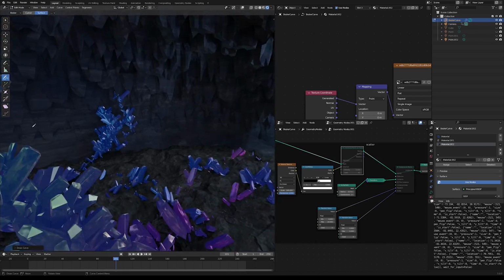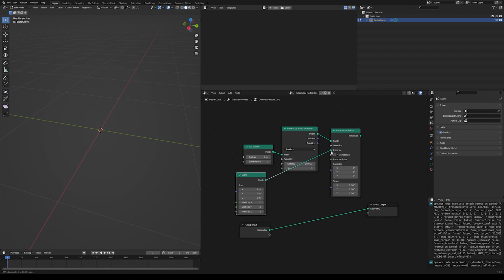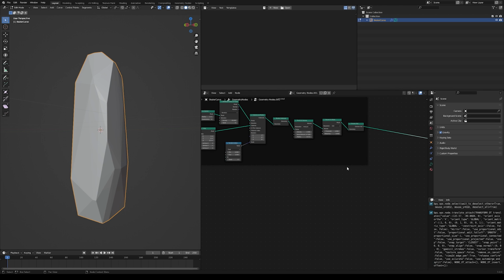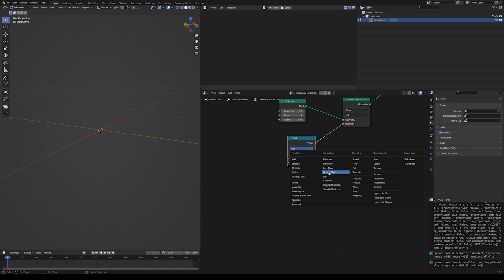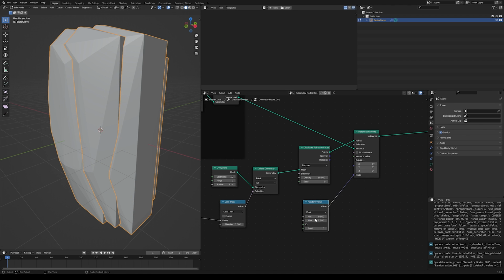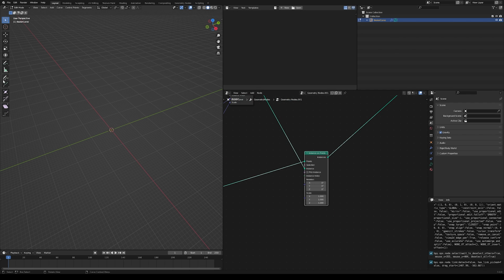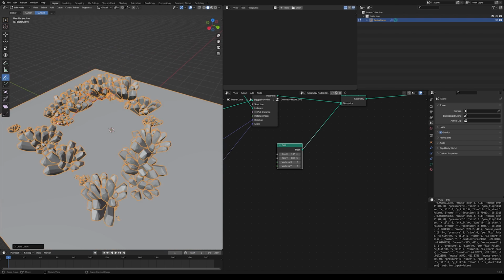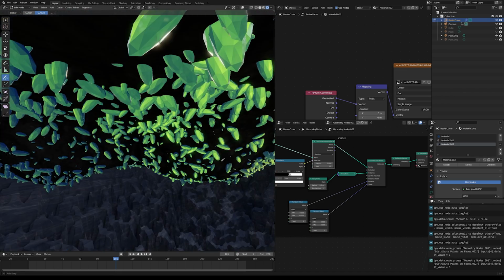blender geometrynodes crystal generator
Crystal generator ❤️

and thank you for all who supporting my works ❤️❤️❤️